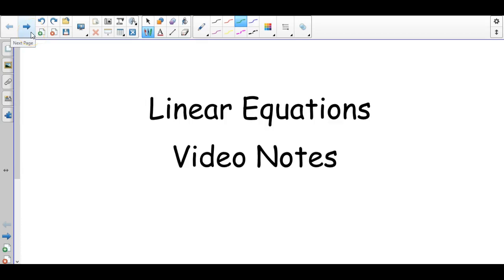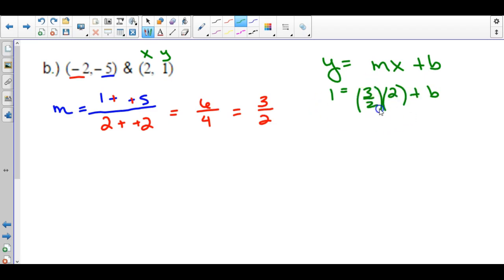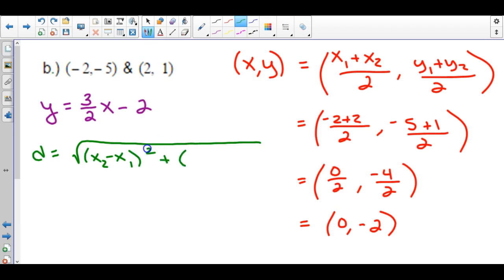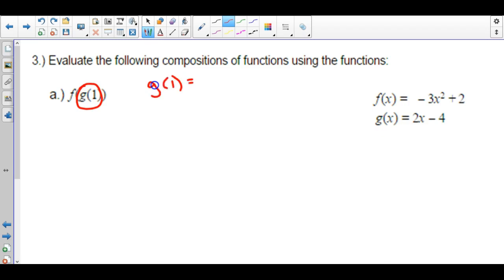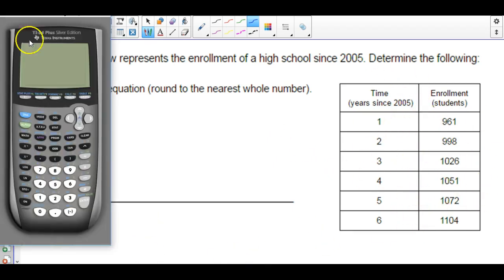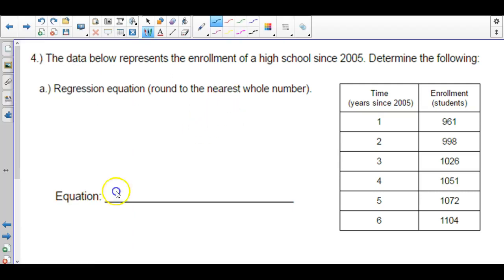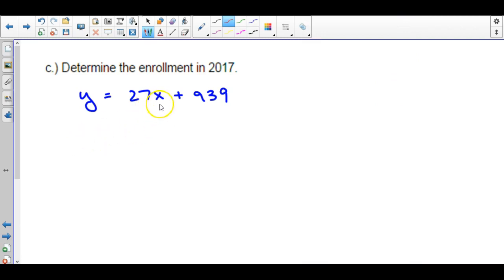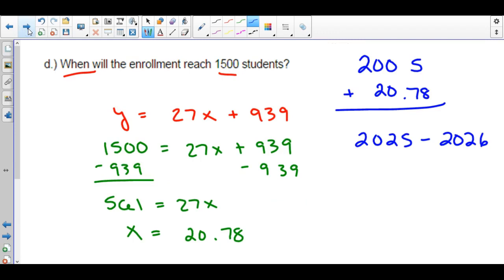IM11A Linear Equations Review